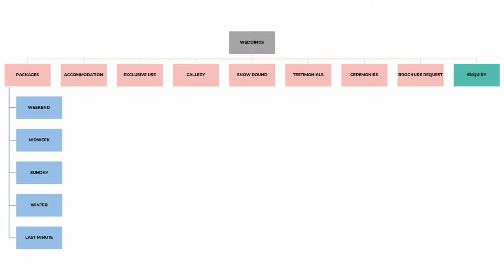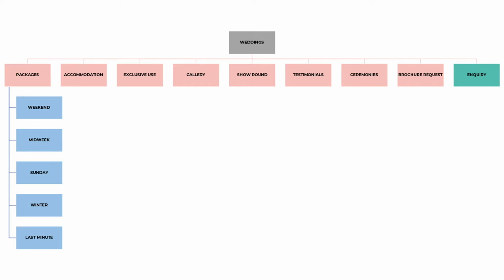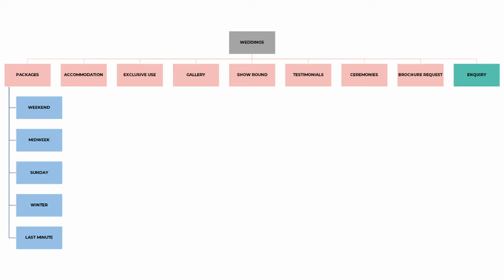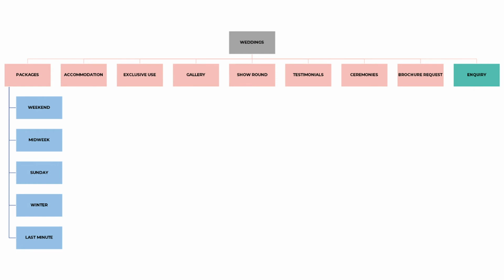How To Grow Wedding Enquiries Through Your Hotel Website - Part One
Introduction on growing wedding leads through your website. This video focuses on the type of content your website needs to grow wedding traffic to your site via SEO, act as strong landing pages for PPC, and convert more visitors to leads.